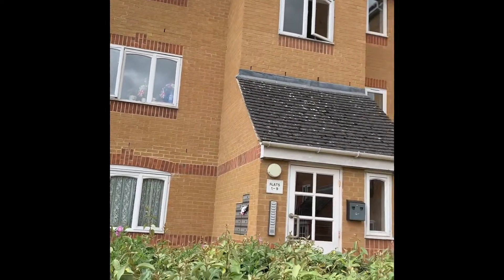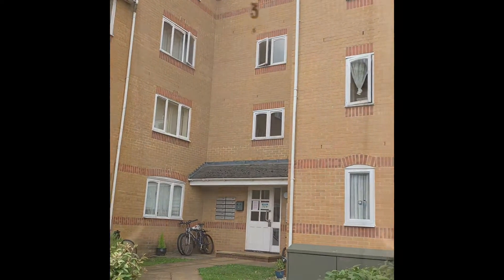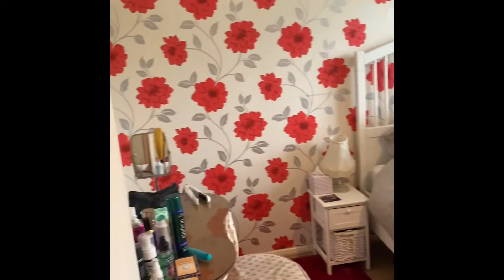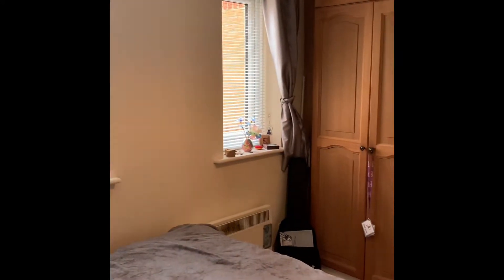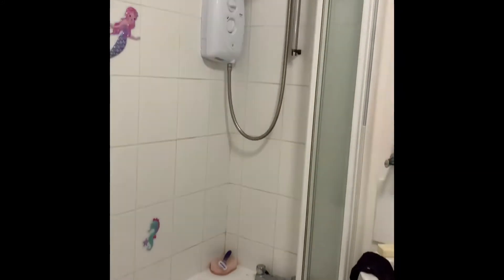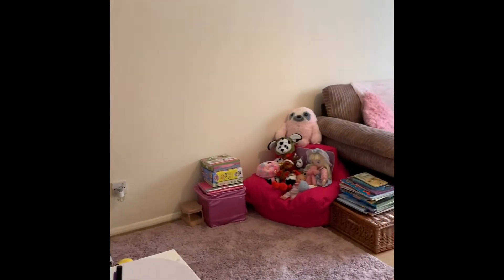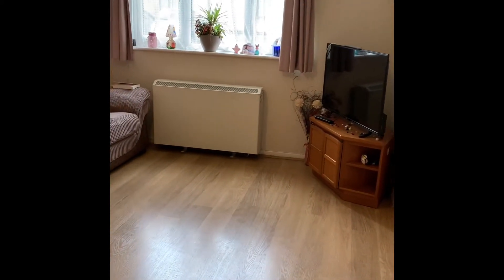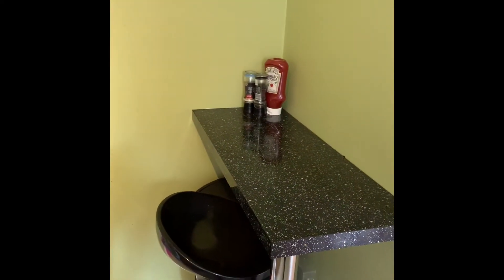3 Ascot Court